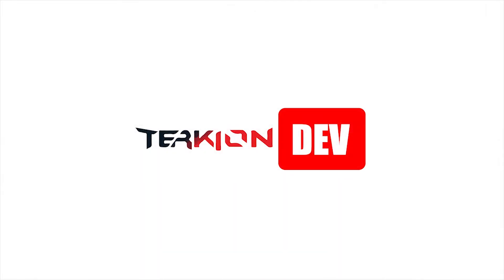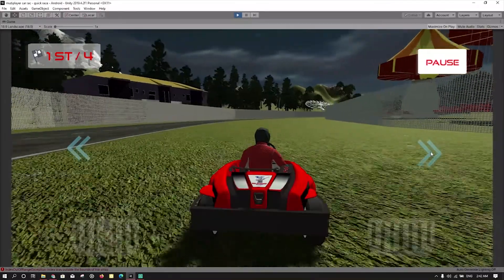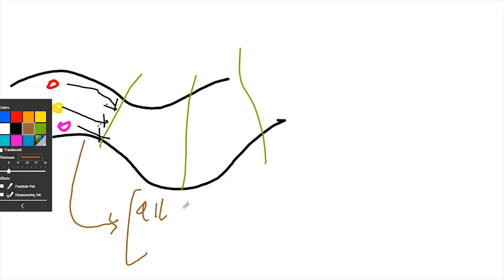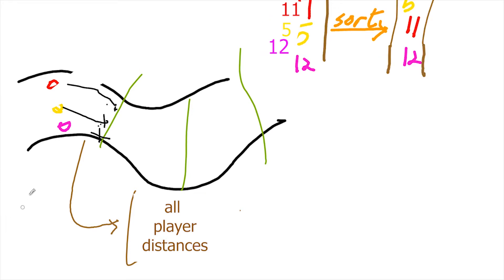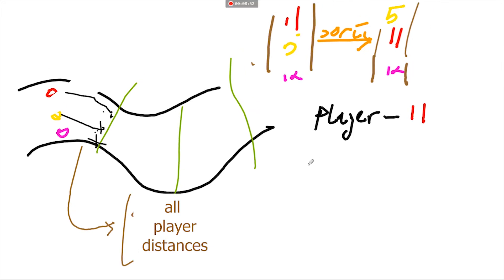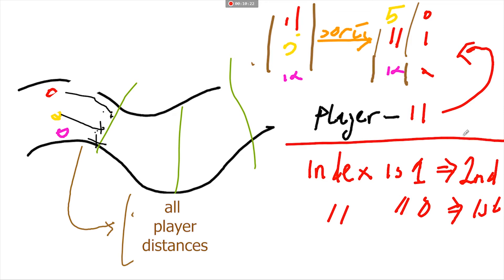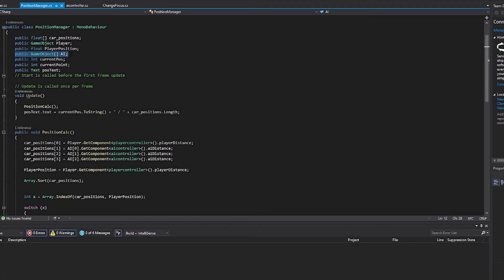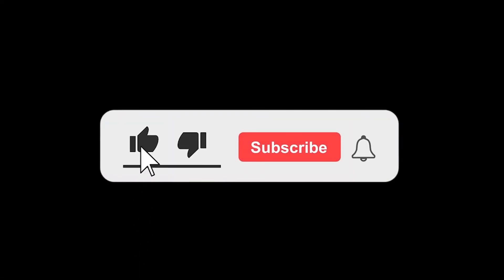How to make a race position system in unity 3d ( Intermediate)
In this video i will be breaking down the logic behind achieving a positioning system for any type of race game. This logic will work for any amount of players you have in the game.